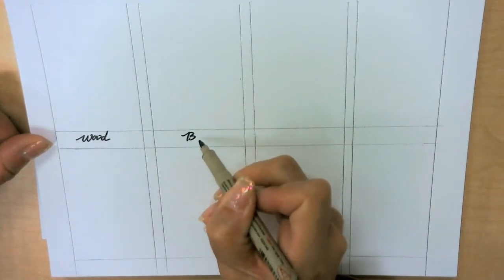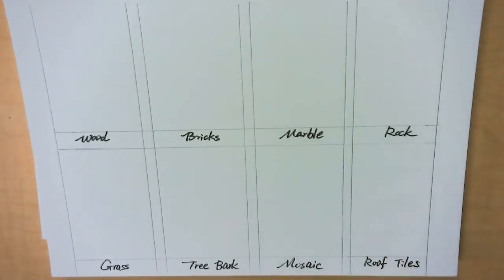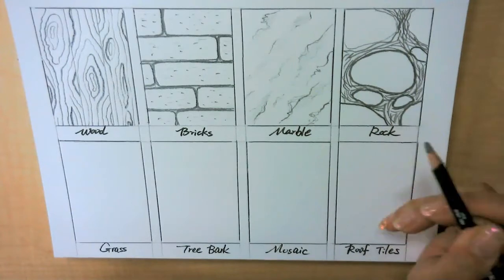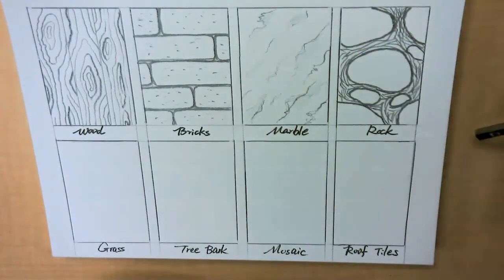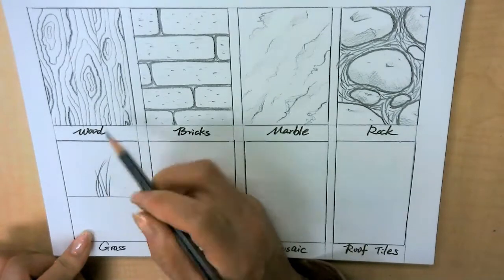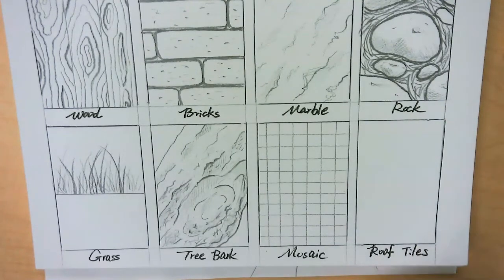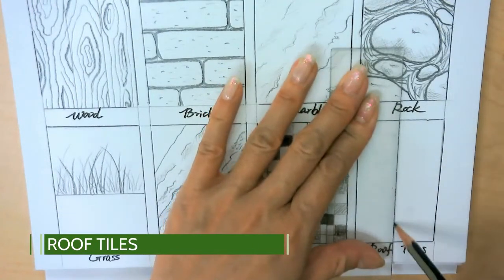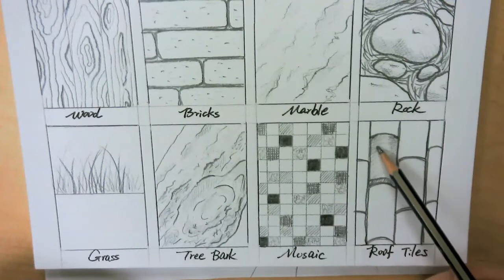Textures Drawing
Texture drawing.